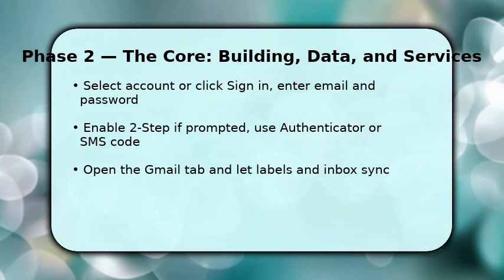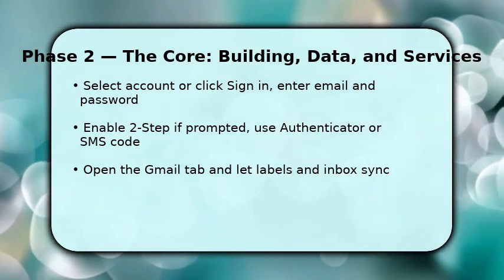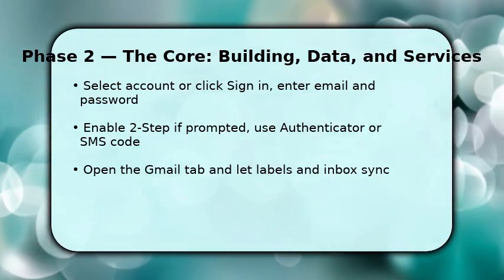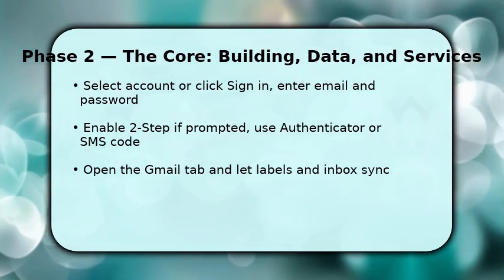How to Use Gmail Symbol in Laptop - Easy Guide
How to Use Gmail Symbol in Laptop - Easy Guide | 🔒 Surfshark VPN Deal — Stay private and secure. $1.99/mo + 3 Months Free ▸

Discover the simple steps to use Gmail symbols on your laptop. This quick guide will walk you through setting up keyboard shortcuts and customizing glyph characters for an enhanced email experience.